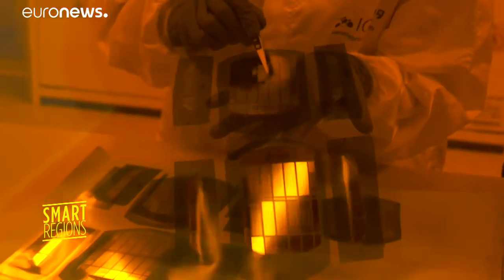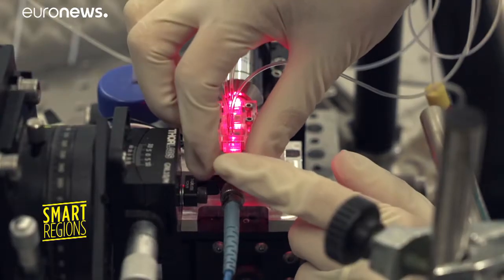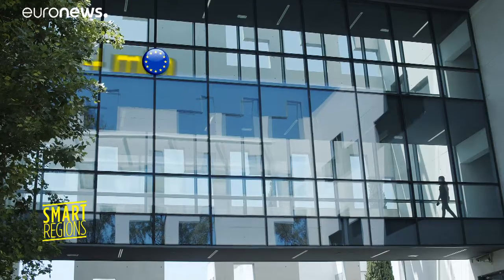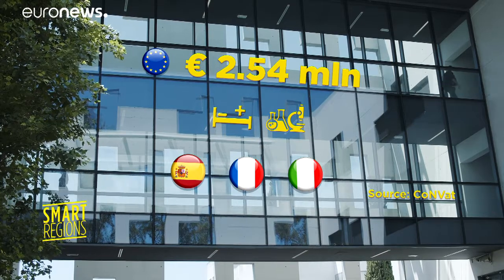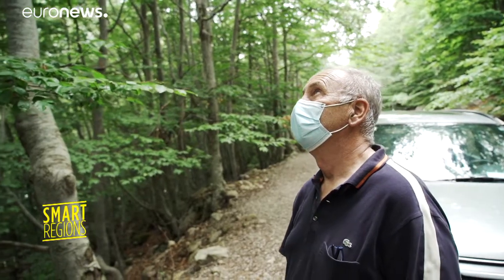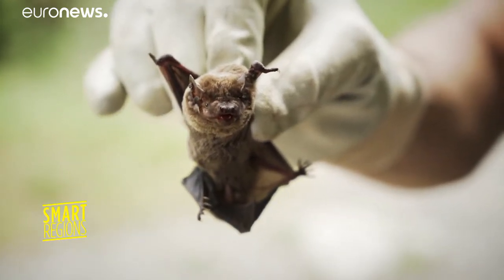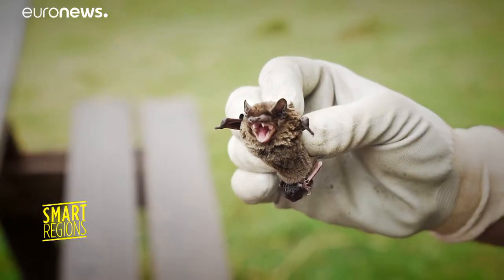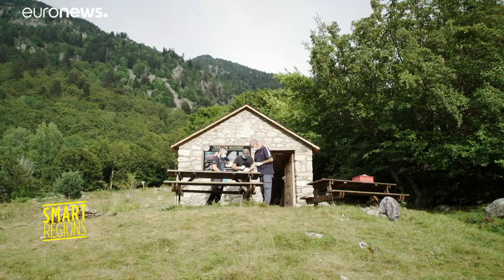The SMART bio-sensor aiming to detect and stop COVID-19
A pan-European team of European researchers is working against the clock to develop a new SMART bio-sensor to detect and ultimately stop COVID-19.